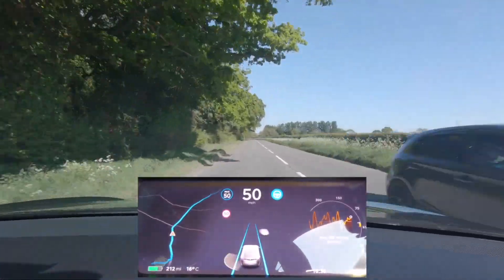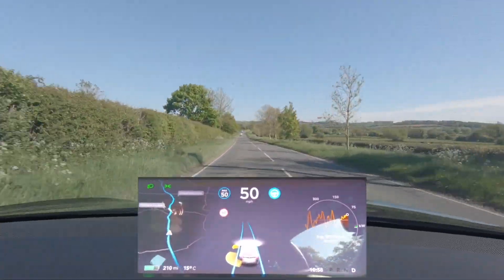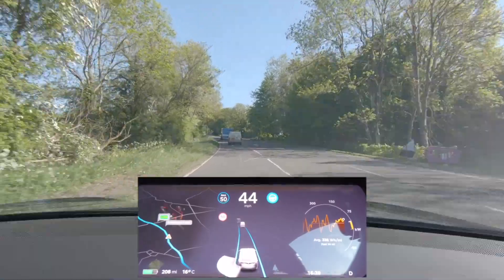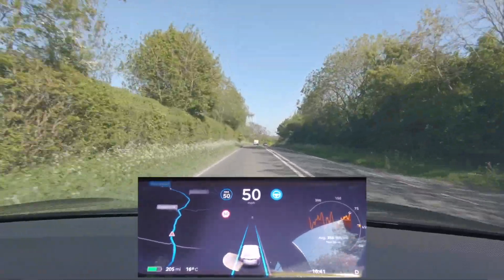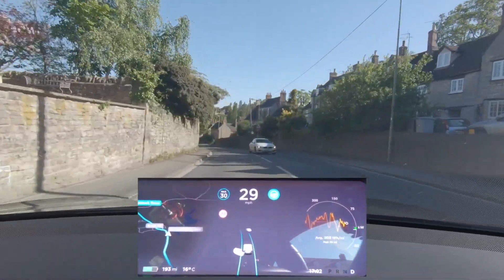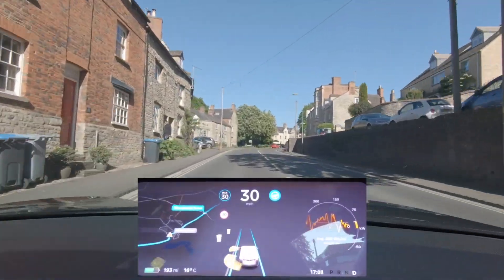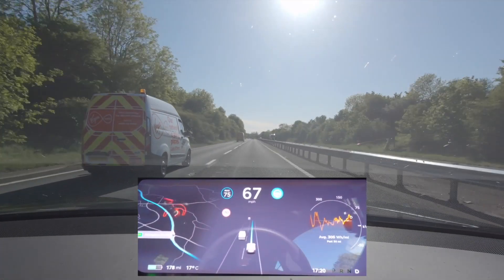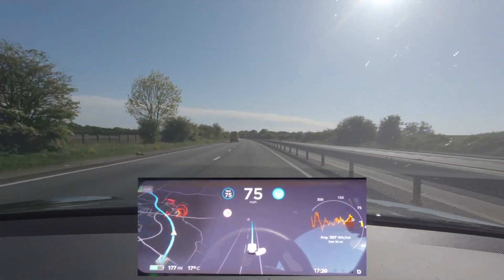Tesla - UK Model S HW3 Upgrade - What do ya get?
This video is about Tesla UK Model S Software Update 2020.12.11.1 & HW3 Upgrade
Mid 2018 Model S - HW3 (Full Self Driving Upgrade) & MCU2

Contents
00:32 Enginerd’s Data
03:07 Mind that cyclist
05:28 Traffic lights, bins & cones
06:50 Bins & Arrows in the road
08:45 Mind that man in the road
09:45 Joining the dual carriageway
11:36 Move away from those cones!
12:32 The NoAP dance
13:20 Oh no, speed matching again. WHY?
14:10 Exit the dual carriageway
14:31 What did we learn?

Video filmed on:
GoPro Hero7 Black
GoPro Session Hero5

Voice recording using:
ULANZI V2 Multifunctional Vlogging Case w Cold Shoe Mount

Please comment, like, dislike (let me know what I could do better) and subscribe, the more subscribers we get the more stuff we will review and more frequently we will post videos.